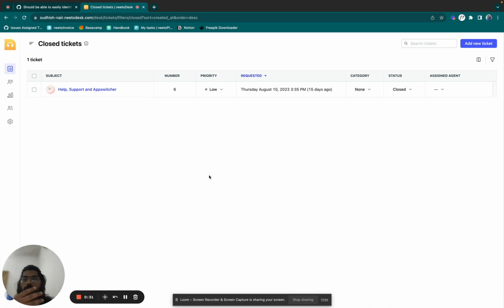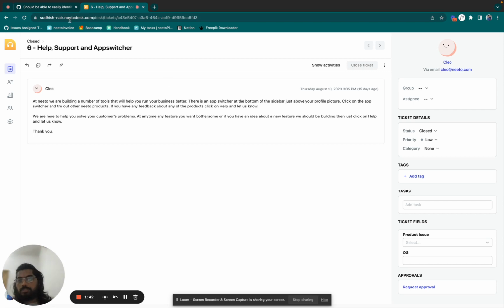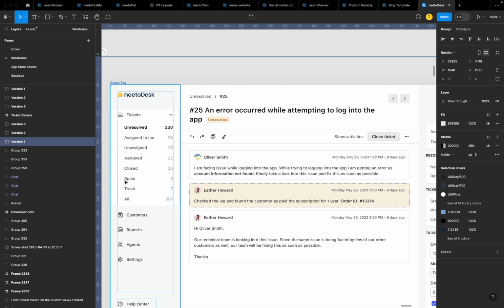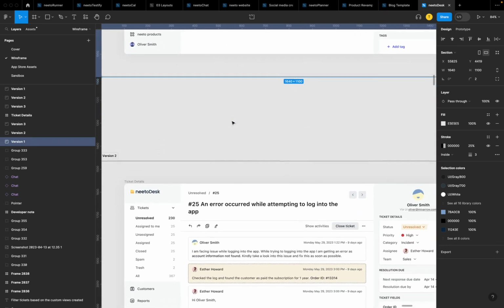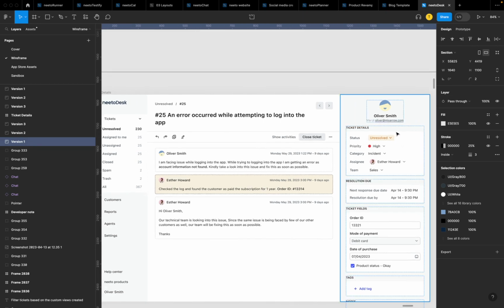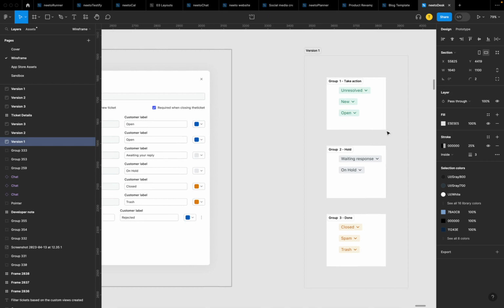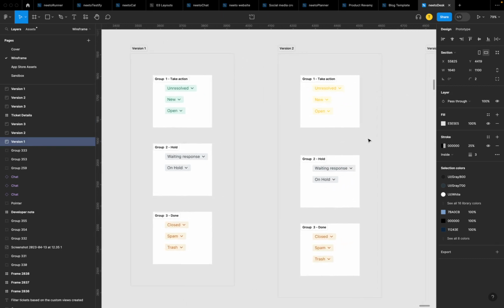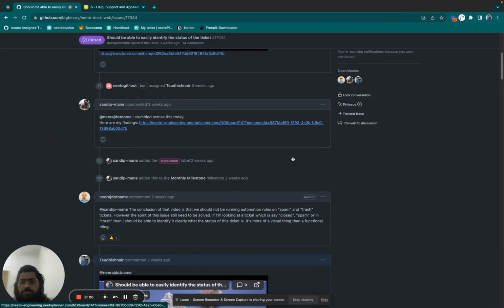Neeto design decisions - EP 01 | Product design decision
As you embark on the journey of product development, numerous design choices will be made. Explore the thoughtfully crafted decisions we've implemented in designing specific features and grasp the reasoning behind our chosen designs. Gain insights into product design principles and discover effective ways to design features while ensuring uniformity across the range of products you are developing.

At Neeto, we are dedicated to crafting a comprehensive suite of digital products tailored to meet your diverse needs. Our primary goal is to make neeto the one-stop solution that offers simplicity, convenience, and efficiency for all your work. From scheduling to support, form building to project management, Neeto has got you covered.